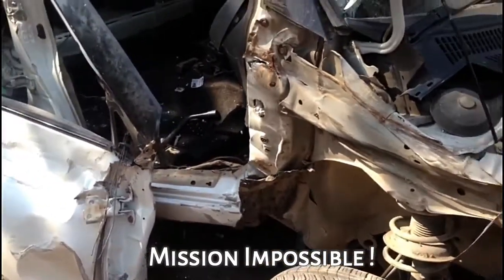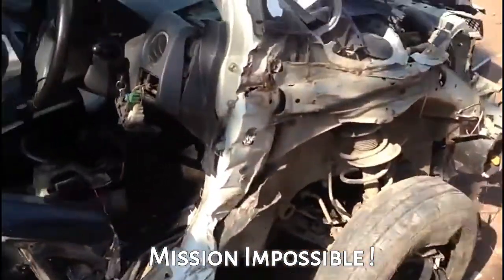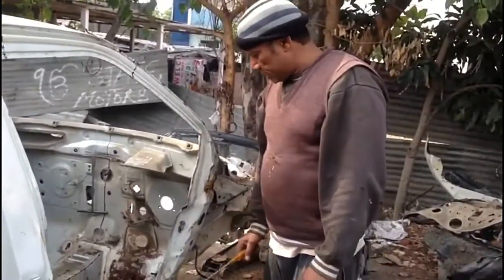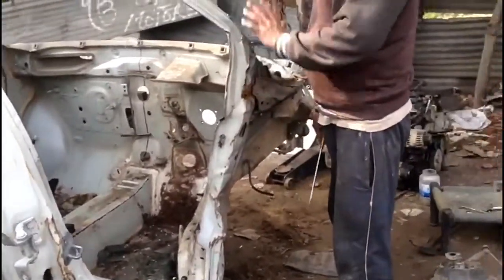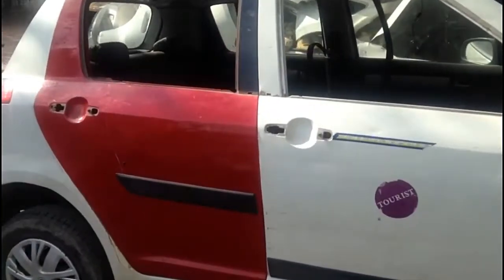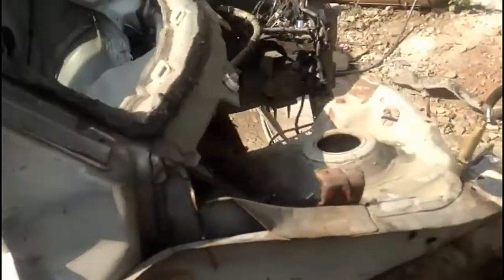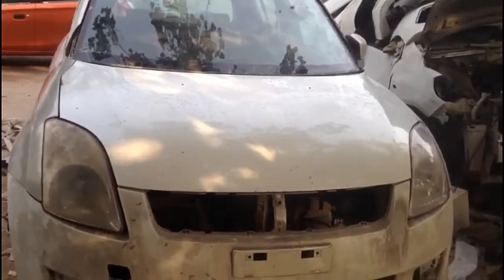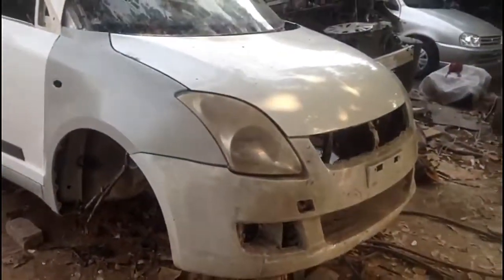Samson Subrai Body Work Specialist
Swift Car Accident Repair: Back from the Grave !